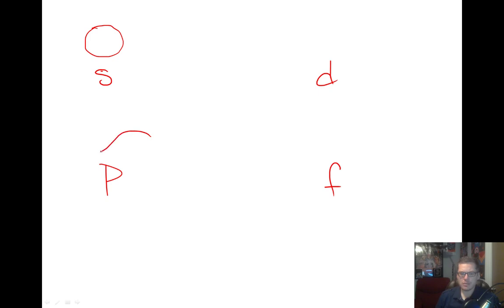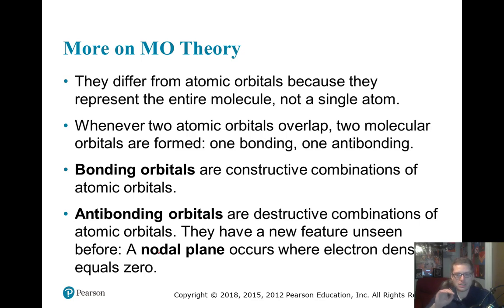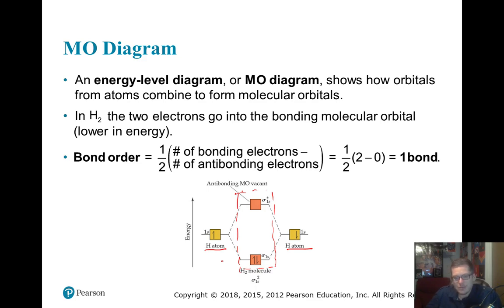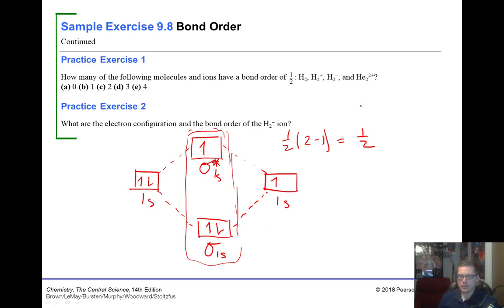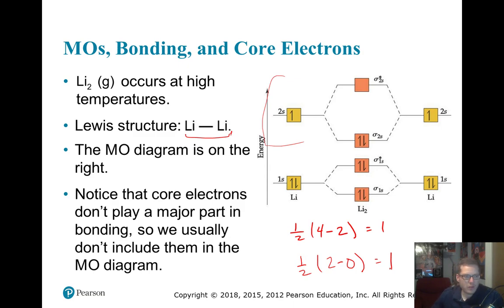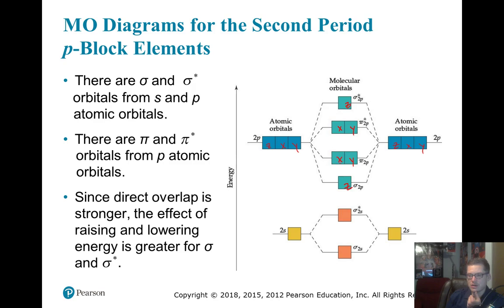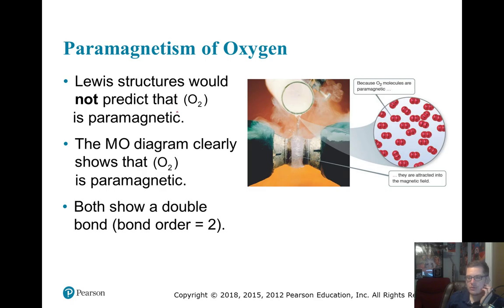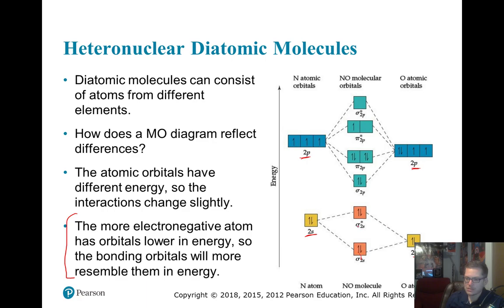Chem 2 Unit 4 Molecular Orbitals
Basics of molecular orbital theory, bond order, formation of molecular orbitals, and para vs dia magnetism